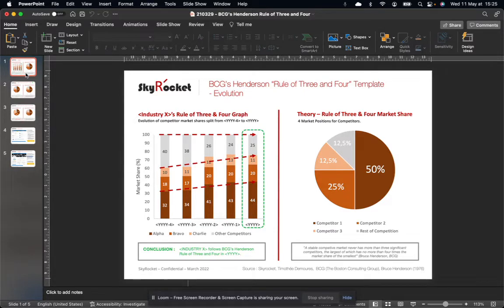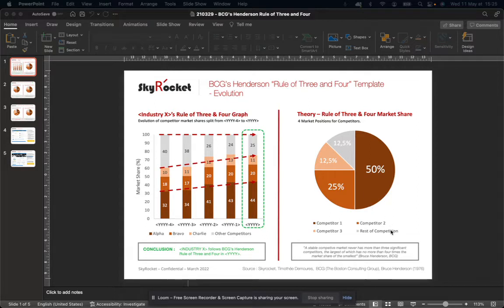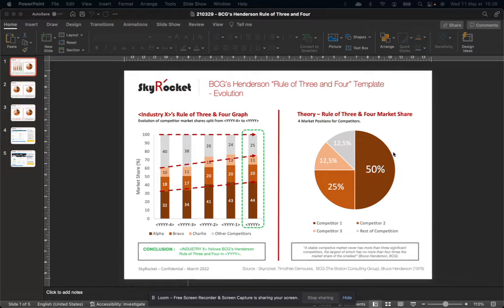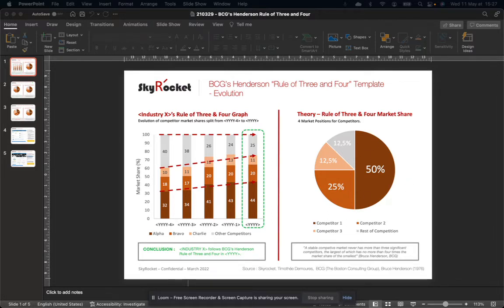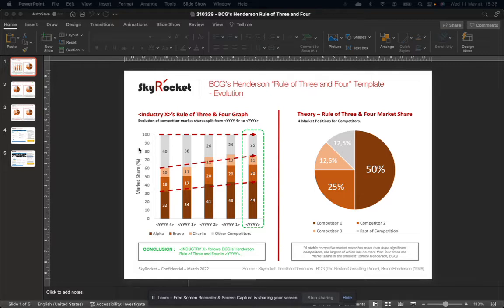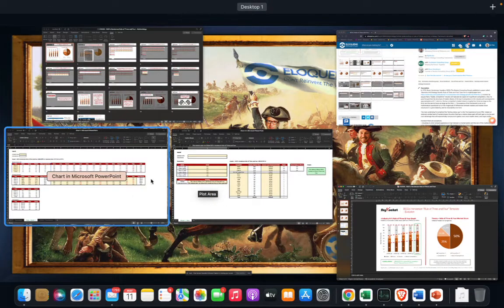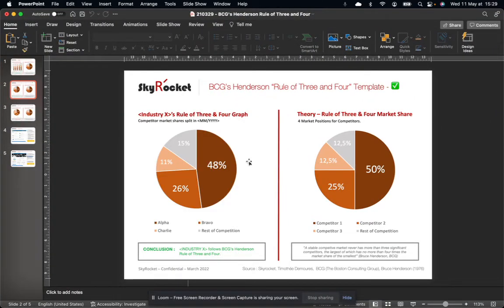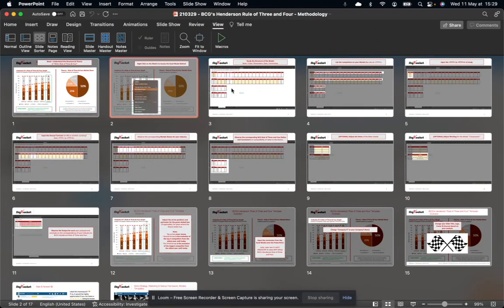BCG's Rule of Three and Four Strategy Framework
In 1976, Bruce Henderson, founder of BCG (The Boston Consulting Group), published a paper called "Business Unit Strategy Growth: Rule of Three and Four" (see link to original paper In short, he argues that a "stable, competitive" industry will naturally be caped at 3 significant competitors. Also, he puts forward that the structure of market shares of the top 3 competitors in the industry will correspond to approximately a 4:2:1 ratio (i.e. the top competitor's market share is roughly four times as large as the third, and the second twice as large as the third...). The essence of his framework is not on its mathematical exactitude but on the magnitude of differences between leaders and market share structures in a given industry, and its inexorability over time.